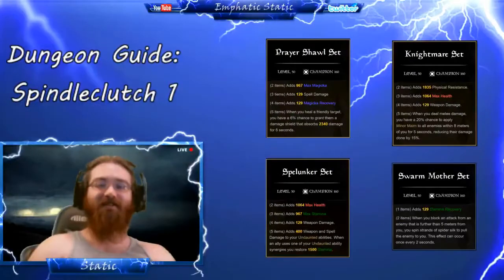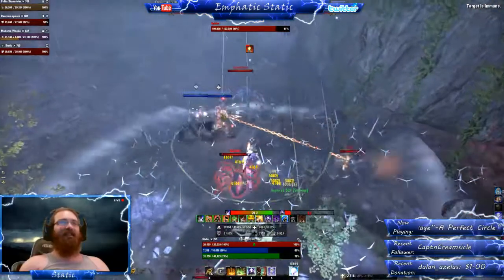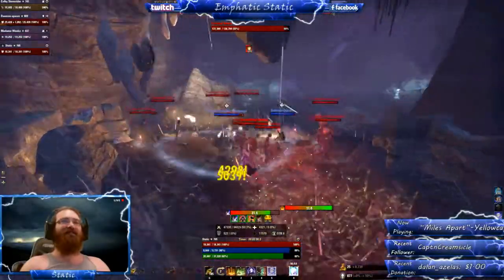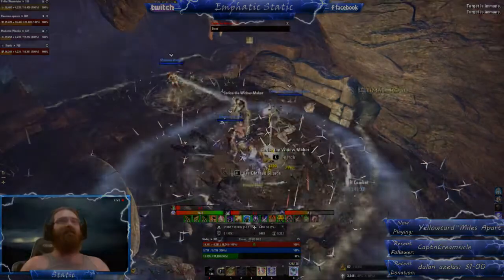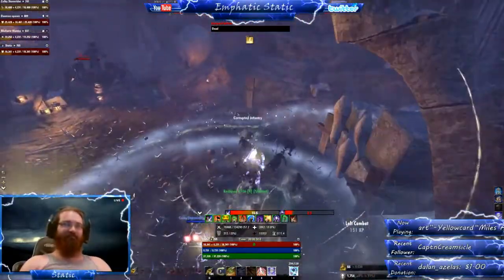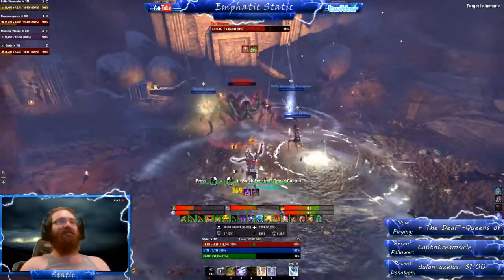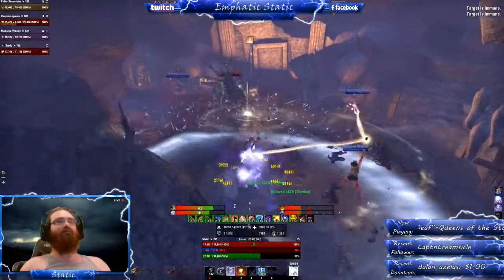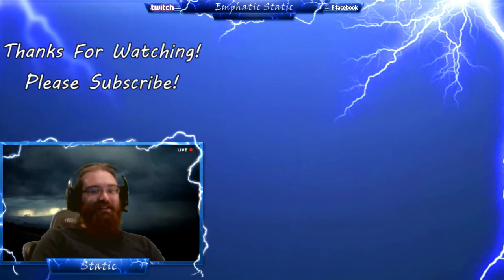ESO - Dungeon Guide - Spindleclutch 1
0:35 Spindlekin
0:57 Swarm Mother
1:25 Cerise The Widow Maker
1:54 Big Rabbu
2:13 The Whisperer